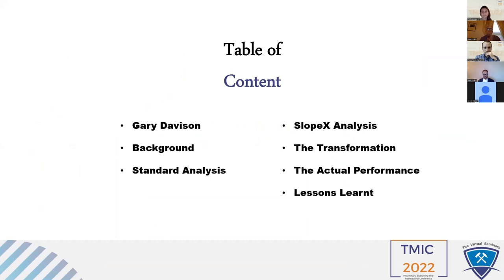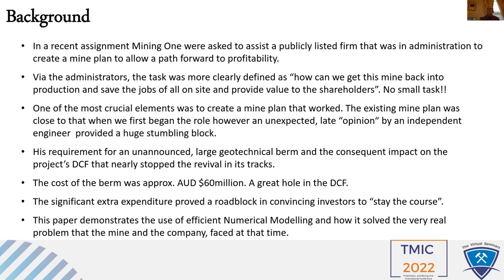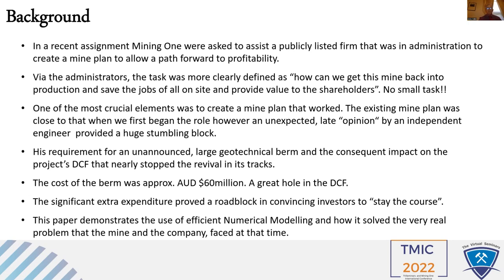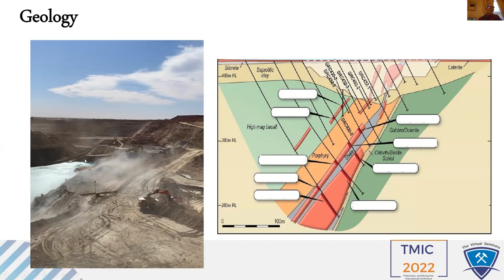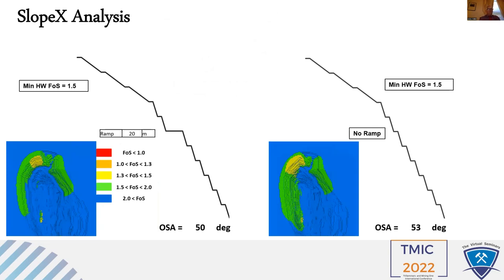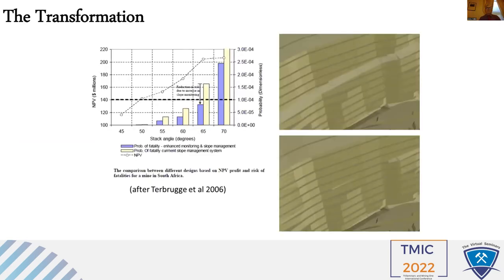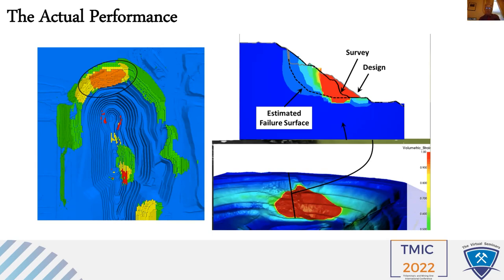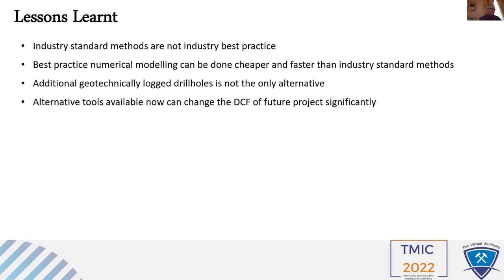TVSeminars and Mining One International Conference(TMIC 2022)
we are going to upload groundbreaking presentations which were presented at TMIC 2022 International Slope Stability Conference every month.

Here is our Day one Keynote speaker:  Gary Davison
Advanced Numerical Modelling and its impact on the Discounted Cash Flow